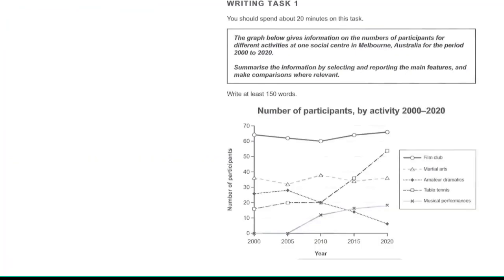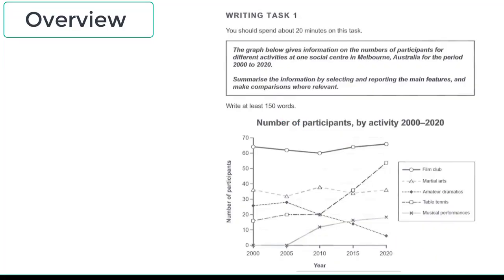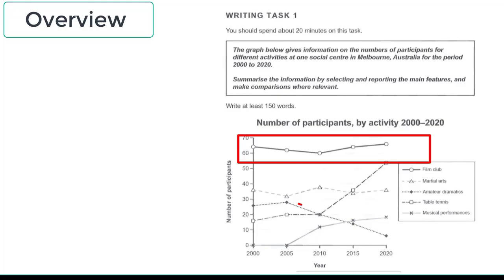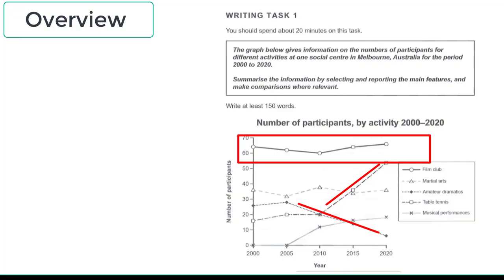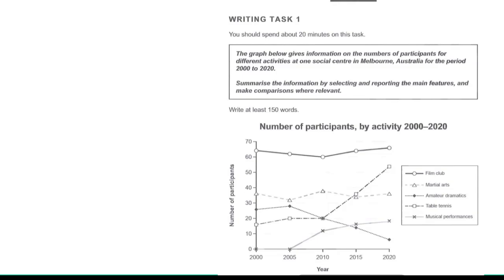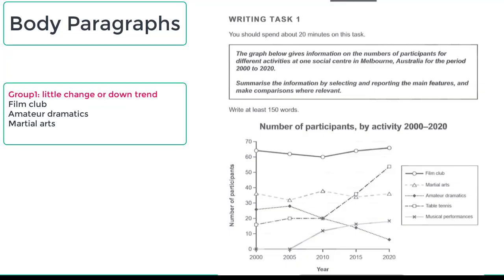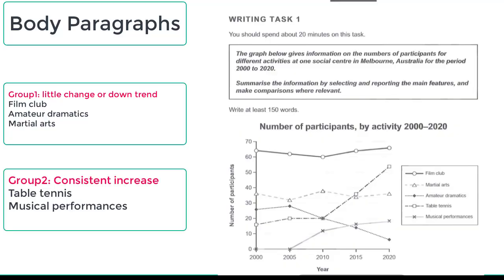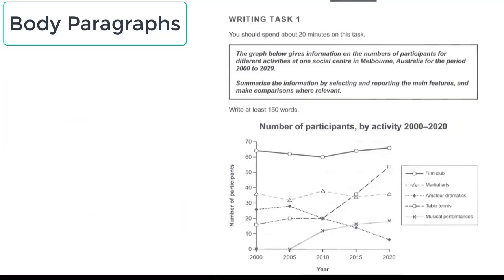Master IELTS Writing Task 1 in 5 Minutes!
In this quick and practical video, you'll learn exactly how to write a high-scoring IELTS Writing Task 1 report for a line graph — step by step.

🔍 What’s inside:

How to paraphrase the question effectively

Writing a strong overview (Band 7+)

Grouping and comparing data logically

Example body paragraphs with clear structure

Useful vocabulary for describing trends

Perfect for Academic IELTS candidates who want to improve their writing skills and score higher in Task 1.

🎯 Whether you're targeting Band 6.5, 7.5, or above — this method will help you write clearly, quickly, and confidently on exam day.

📌 Based on real IELTS-style question
📌 Clear structure for beginner and intermediate learners
📌 Ideal for last-minute IELTS prep